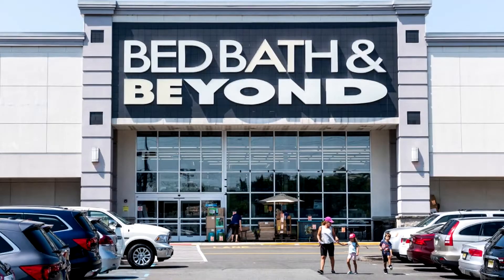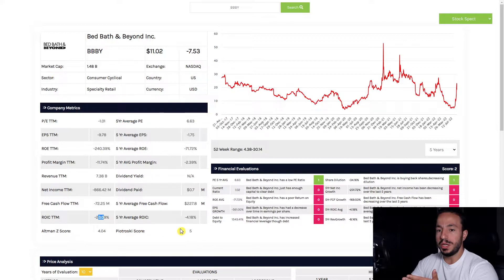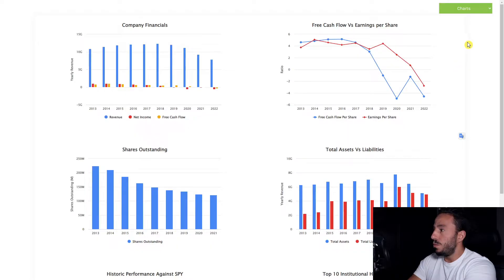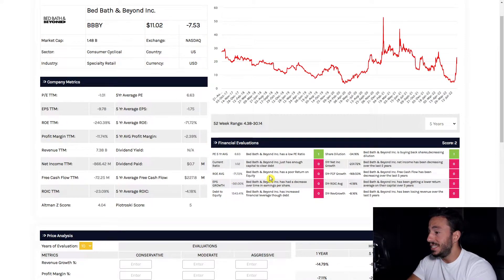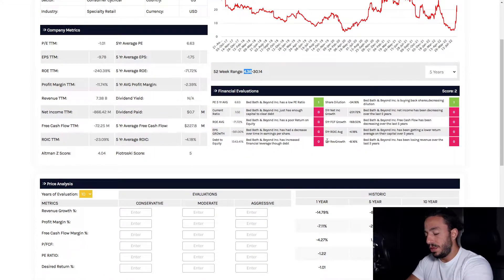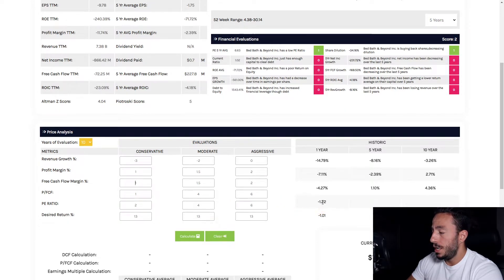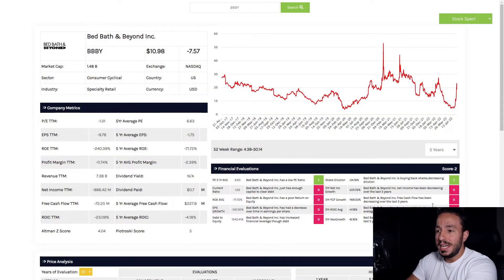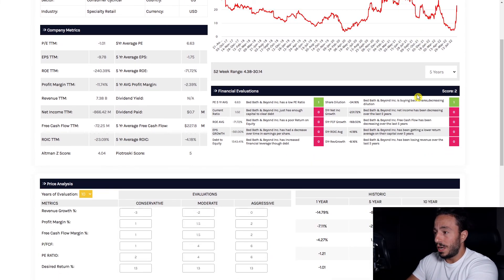BBBY Stock is DONE | Bed Bath & Beyond Stock Analysis | Meme Stocks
BBBY stock is done! 40% DOWN! In this video I do a fundamental analysis of the latest meme stock BBBY using my own software.

Laws of Human Nature by Robert Greene

Psychology of Money by Morgan Housel